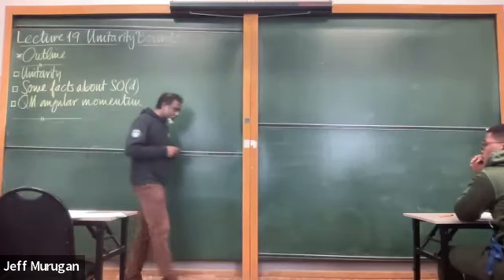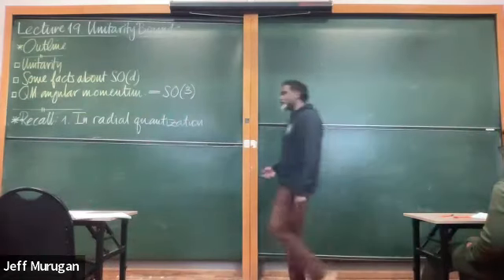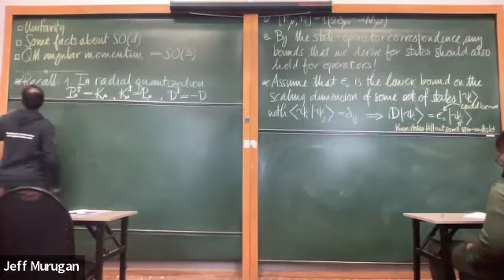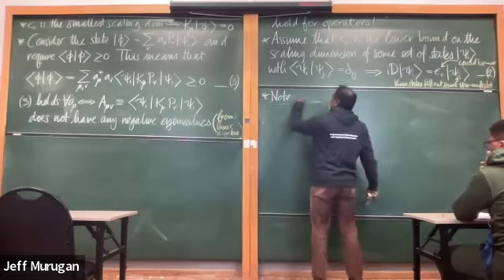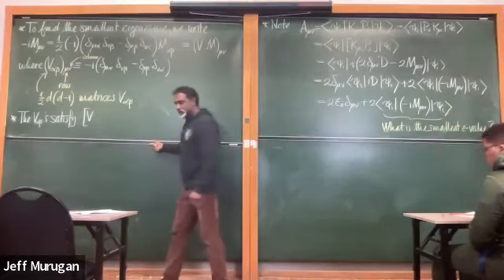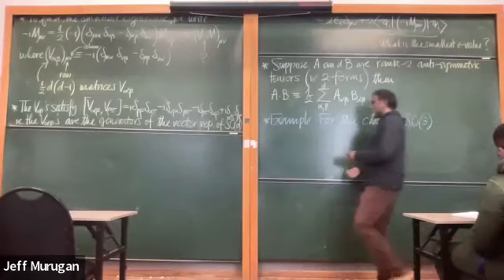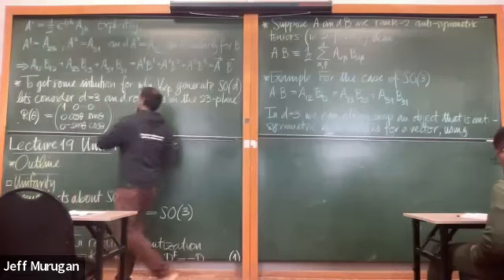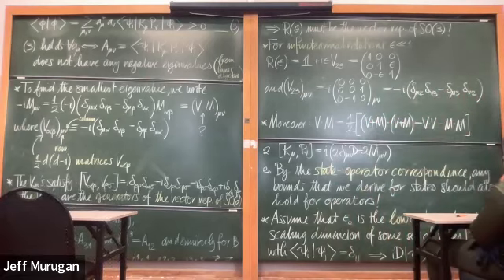CFT 2023 Lecture 19 - Unitarity bounds